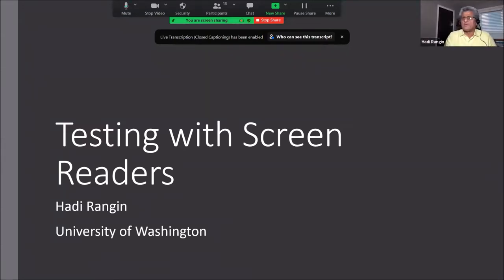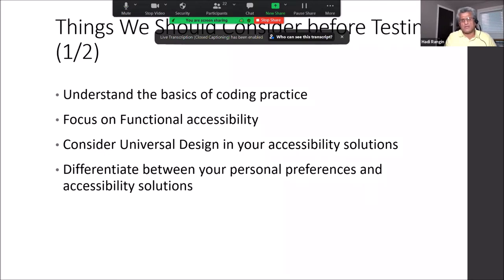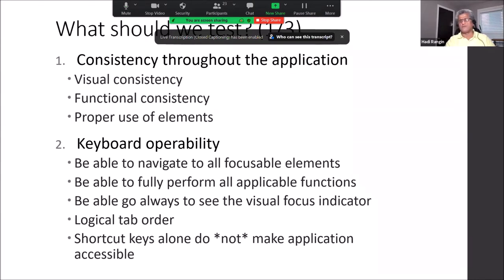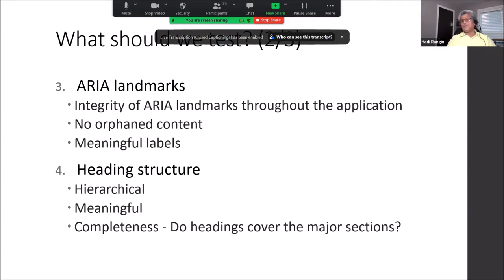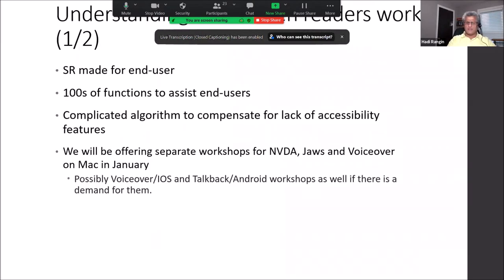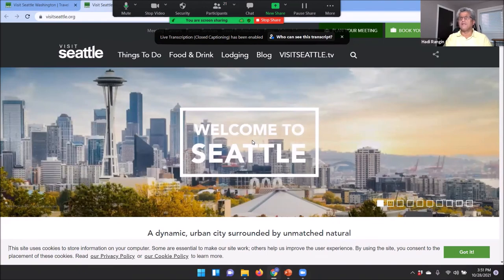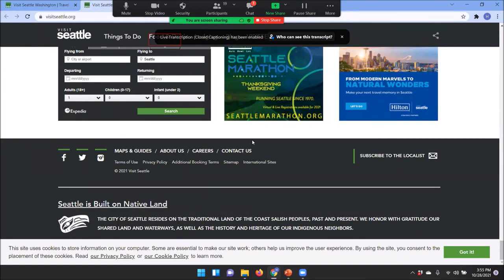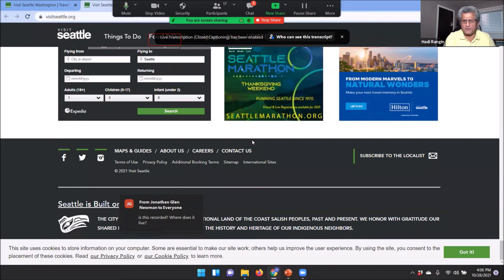Testing with Screen Readers, October Edition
Hadi Rangin presents on October 28, 2021, part of the Accessible Technology Webinar Series at the University of Washington